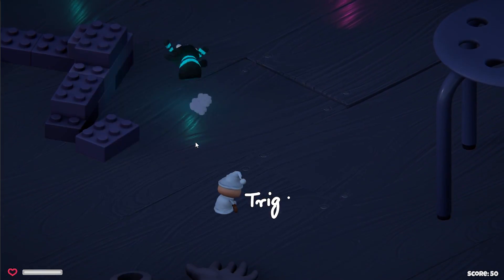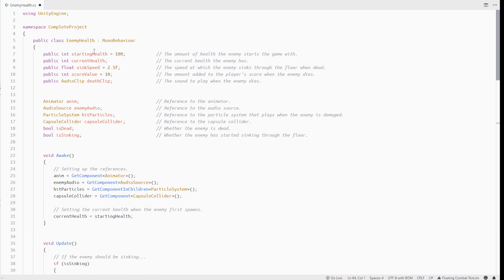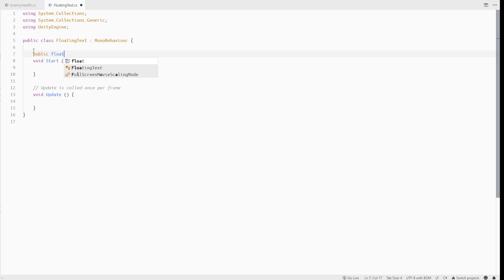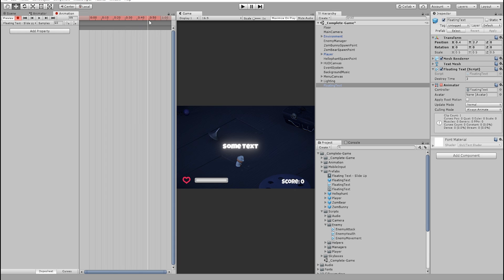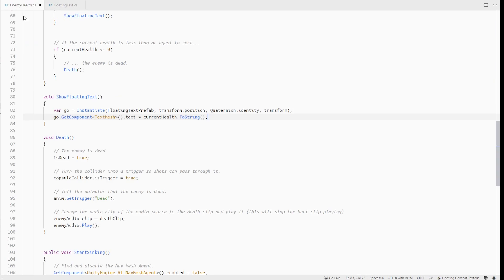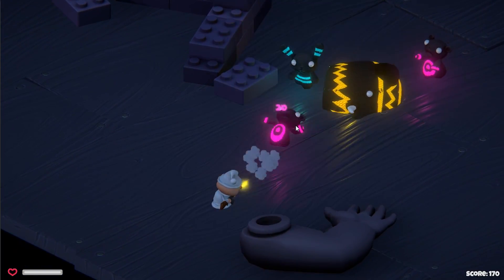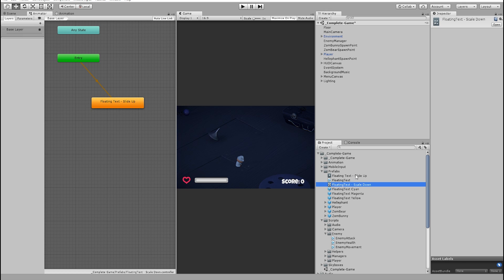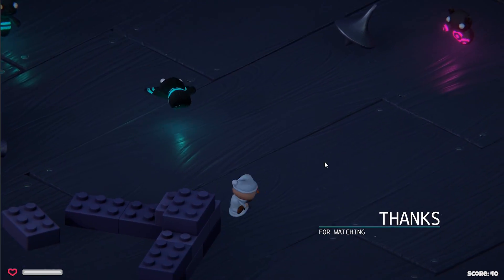How to do a Floating / Popup Text with Unity